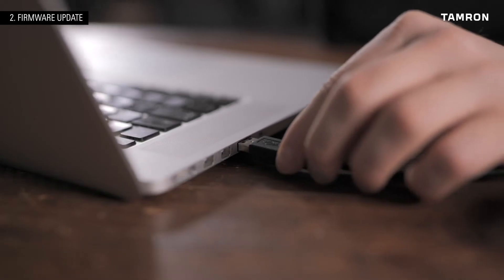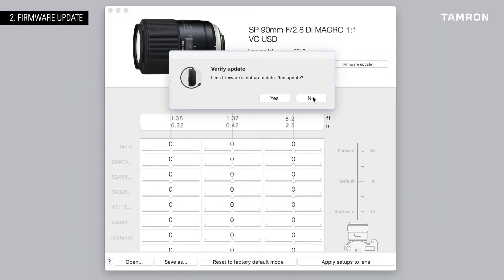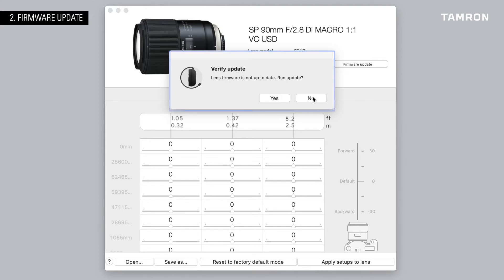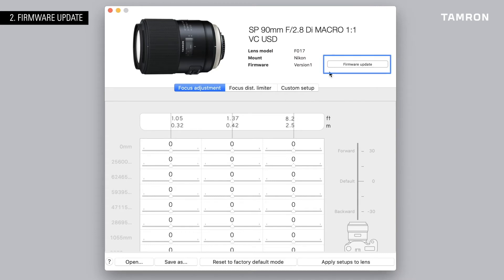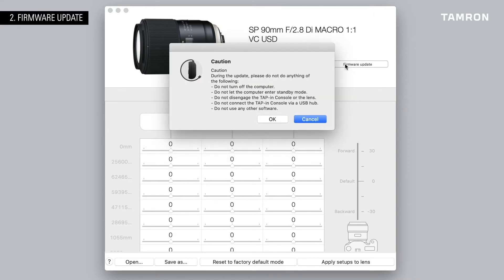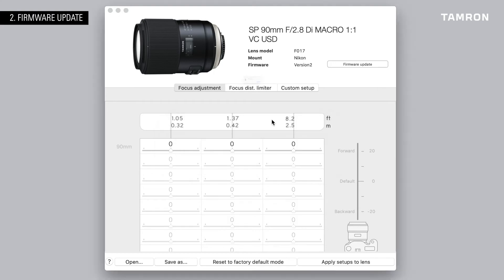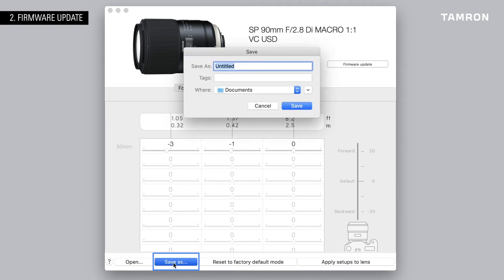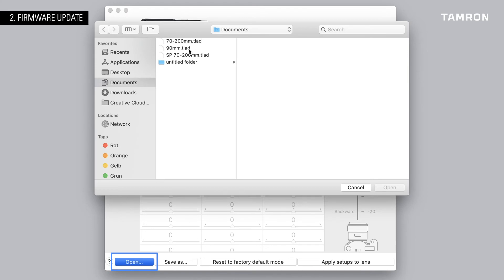02 - Firmware Update with Tamron TAP In Console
Instructional video how to use the Tamron TAP-In Console